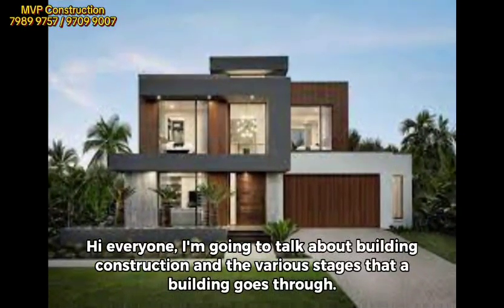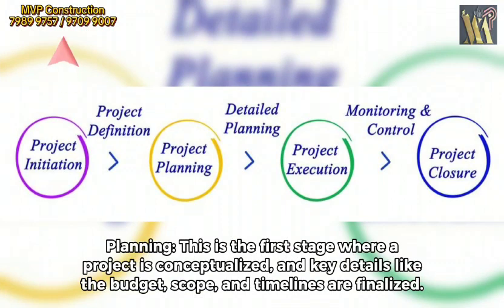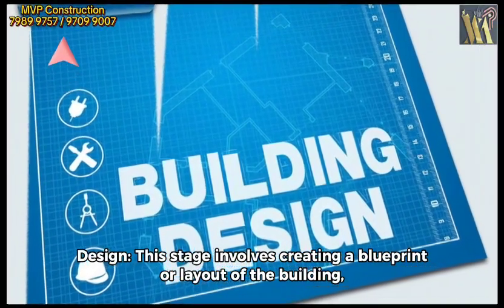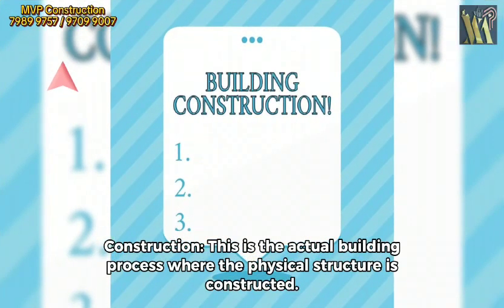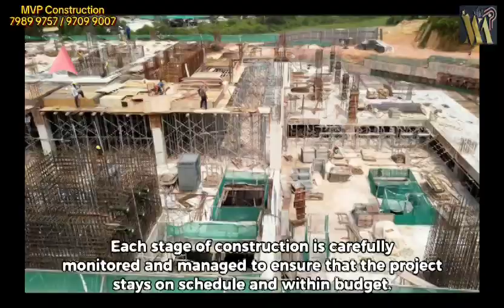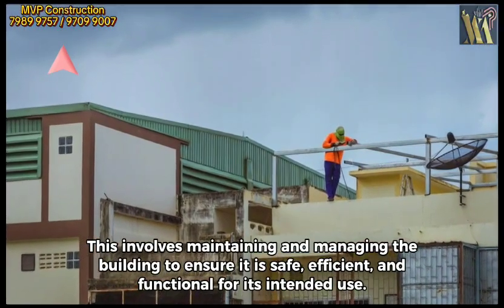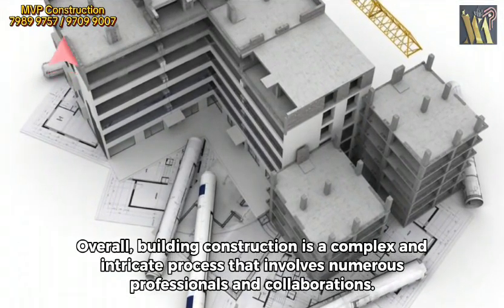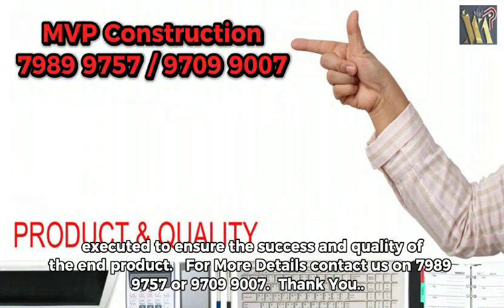25 March 2024